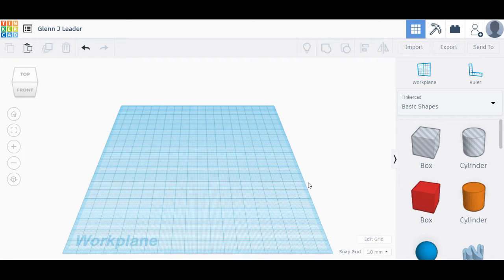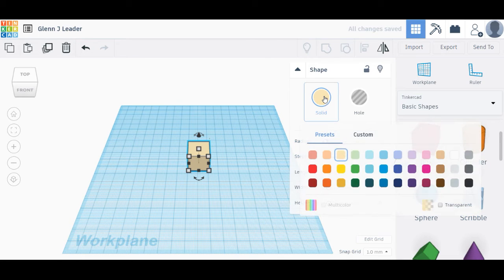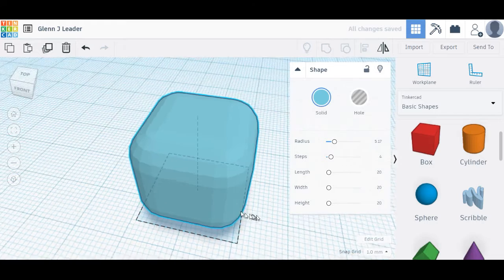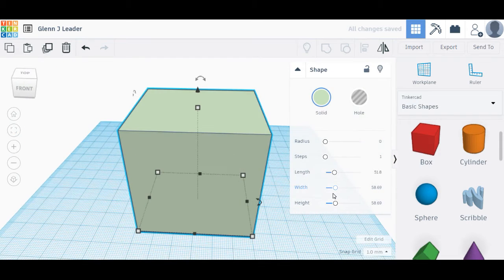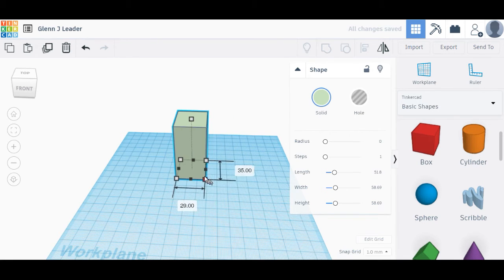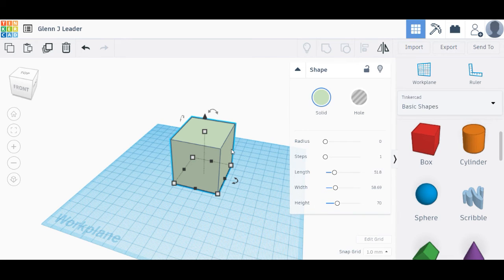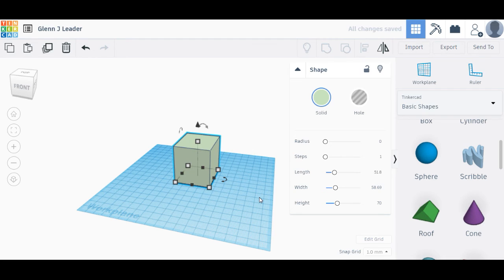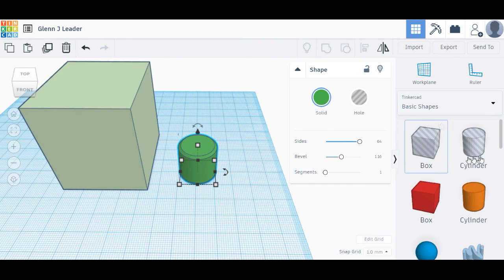lesson 1 5 Introduction to TinkerCAD objects